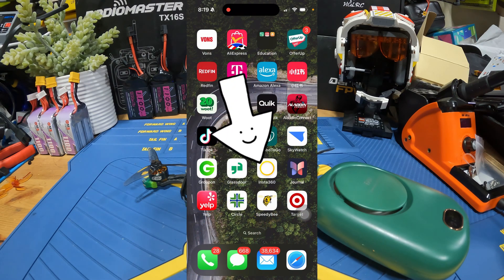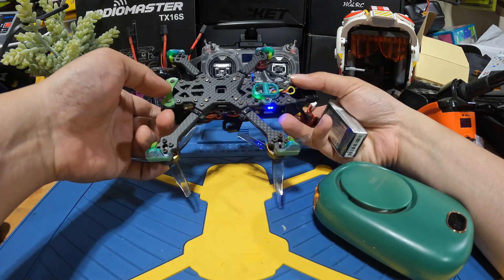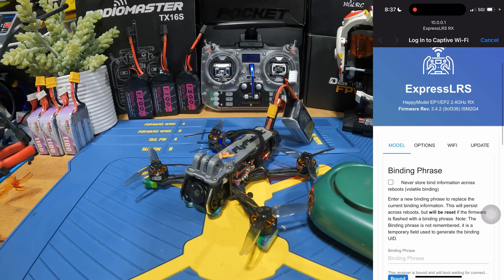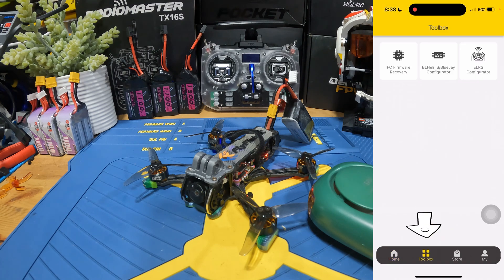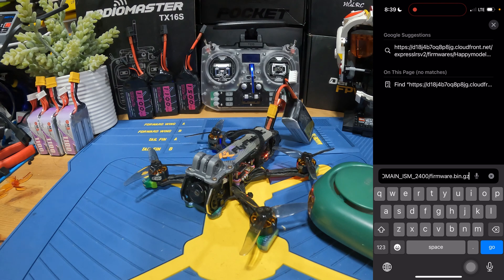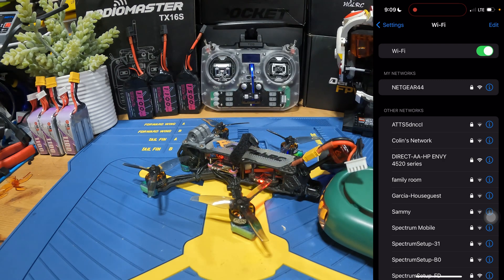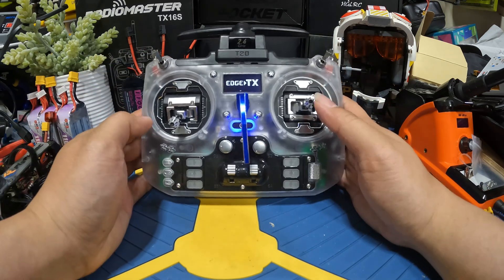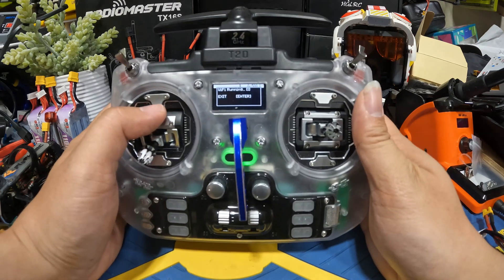How to flash ELRS with your Iphone/Android phones? Yes, it’s a walkthrough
As many of you have asked, here is the short guide as of how to flash ELRS with your Iphone/Android phone if you don't have a PC